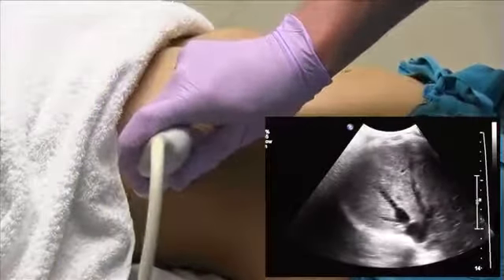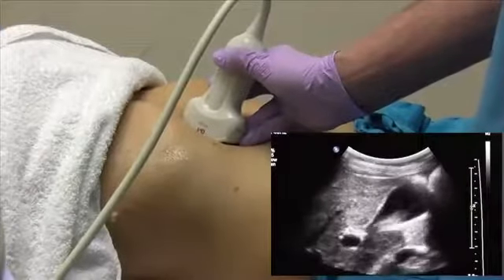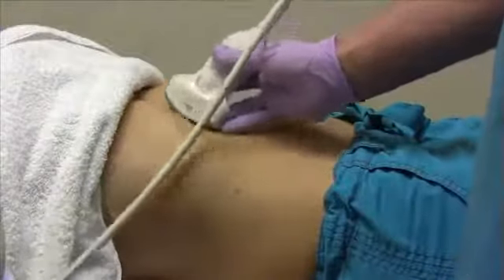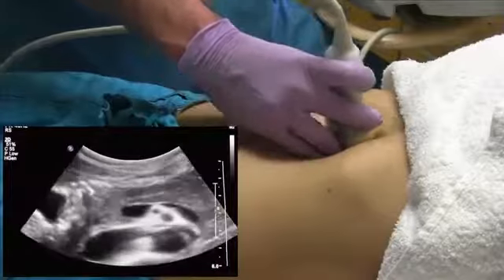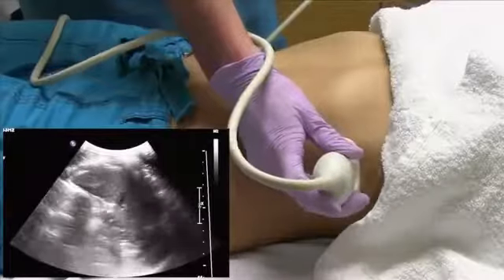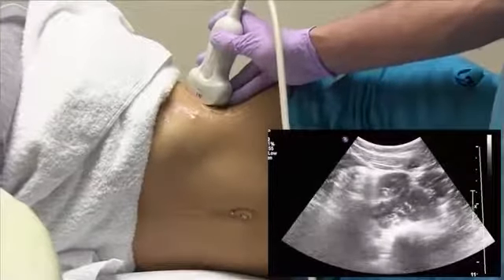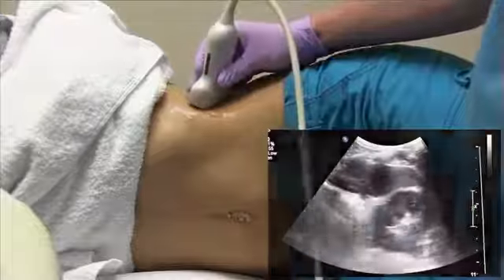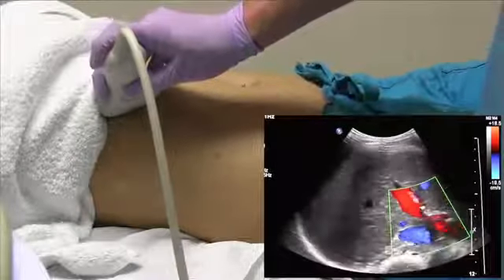Abdominal ultrasound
Side ultrasound losaara beerka iyo xubnaha uur kujirta daawasho wacan